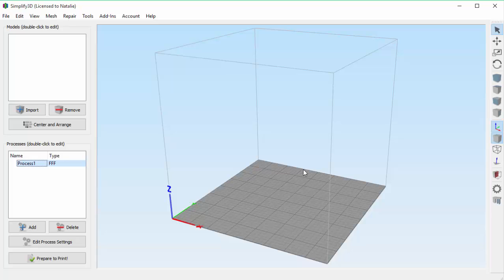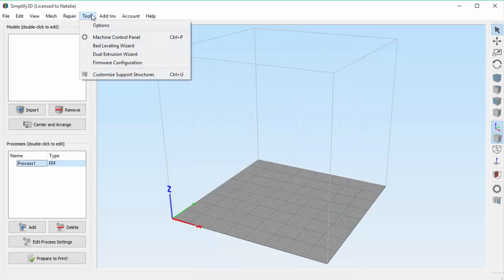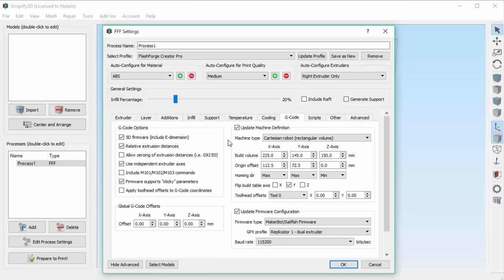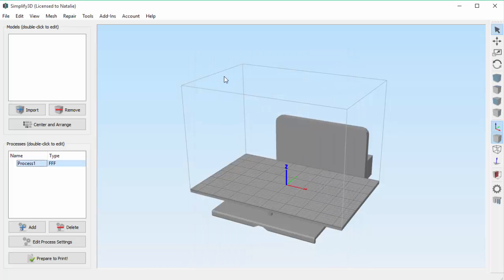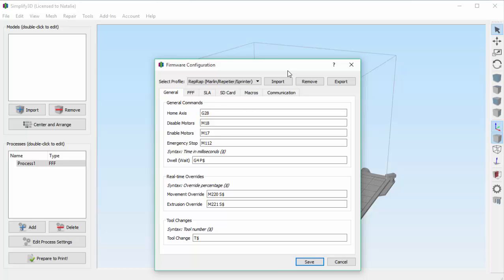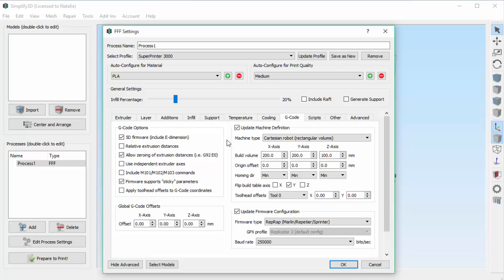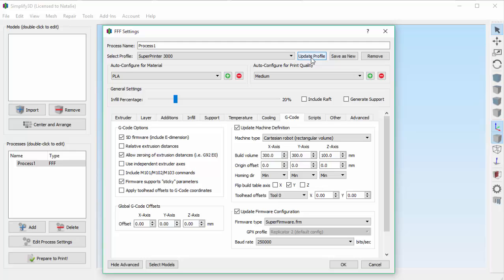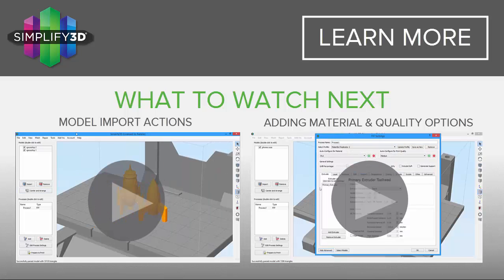Firmware & Machine Settings | Simplify3D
More advanced users of Simplify3D may want to edit machine or firmware settings, especially if they are building their own 3D printers. Learn how to change the machine settings and firmware configuration.

TRANSCRIPT
For the software to correctly interface with your printer, it needs to know some details about the hardware you're using; second, it needs to know how to communicate with your printer, which is typically determined by what type of firmware it's running.
So let me show you where both of these things can be set up in Simplify3D.
You can set up your machine settings by going to Tools, Options, Machine tab. If you're on a Mac, you would go to Simplify3D then Preferences to get to this window.
On this tab you can see there are settings like what type of printer, such as cartesian or delta, and some basic things like the build volume, orientation and coordinate system.
Now let's go look at our firmware settings. Go to Tools, Firmware Configuration.
This window defines the language that your 3D printer uses to communicate. The most common firmwares are already included.
What we really want to talk about today is how Simplify3D automatically manages these settings for you. Let's do an example.
There are two printers I am planning to use today, the Flashforge Creator Pro and the Lulzbot Taz 5. So you can see I have those two printer profiles loaded.
In previous videos we've talked about how the profiles that you choose automatically adjust the process settings to what's optimized for that printer. But they also change a few other things. To see this, click on the G-code tab.
I want to point out two areas here on the right: the Machine Definition and Firmware Configuration.
If these boxes are checked, your machine settings and your firmware configuration will be automatically updated based on the settings you have chosen.
So what's happening here is that we've connected our process settings, machine settings, and firmware settings so that they all change together.
All of the profiles you use from Simplify3D already have this built in, making it much easier to switch between printers. You've probably noticed this if you've used the Configuration Assistant before.
I'll click OK, and you can probably already see in the main window here that my machine settings have been updated, but let's verify that.
You'll see that a lot these settings have changed. Now let's check the firmware settings -- we can tell that it's now using the Makerbot/Sailfish firmware, and we can see we have the added X3G tab, which is what we would expect since these printers use X3G files.
But let's say later in the day I want to print on the Lulzbot. So if I go to Edit Process Settings and choose the Lulzbot Taz 5, and look under the G-Code tab, you'll see this profile also has the machine and firmware overrides enabled. I click OK, you see things are updated once again.
In most cases, you won't need to mess with any of these settings, because as I mentioned, the default profiles in Simplify3D have all this taken care of.
But, some of you out there may be building a custom machine or using a printer that isn't already in the Simplify3D database, so in that case, let's talk about how to set this up.
I'll go to Edit Process Settings. Let's pretend I'm designing my own printer and I know it's very similar to the Prusa Mendel, so I'll select that profile and Save as New, which will create a new profile based on the Prusa Mendel settings. My printer is called the SuperPrinter 3000.
Since I know I'm going to be using this printer along with the other printers, I want to make sure my machine and firmware settings will be synced properly.
I'll go to the G-Code tab, I can see that both these options are already enabled. For any changes you ever need to make to the machine settings, you can change them right here; for instance, my SuperPrinter 3000 has a wider build platform, it's 300x300, so I need to update these numbers.
For the firmware configuration, if the changes you need to make can be done solely by using the settings in this window, then make them here. However, it's important to note that the only options available here are the stock firmware profiles already included in Simplify3D. So if you need to make more advanced customizations to your firmware settings, there is one other thing you need to do first.
Click OK, go to Tools, Firmware Configuration, and let's change a couple things.
I'll set up a couple of custom macros, and I'll up my communication timeout to 40 seconds. Now, we have to be careful here: remember we have set up our SuperPrinter 3000 profile to use the stock Marlin firmware, so if I just click Save, that profile will eventually overwrite the changes I just made. So, if I want to ensure I don't lose these changes, I click Export to save them as a new firmware profile.
Now I just need to integrate these changes into my custom profile by re-opening the G-Code tab and selecting my new firmware.